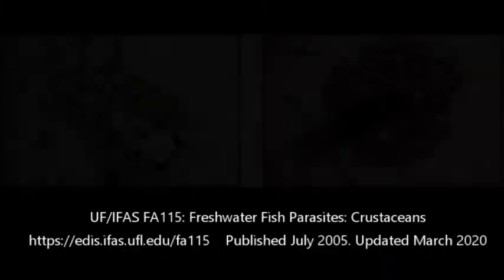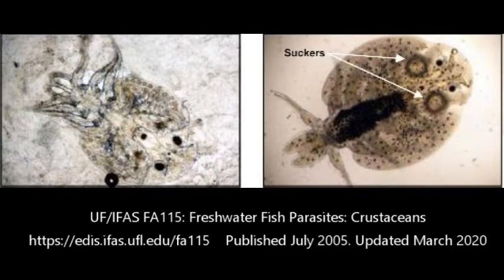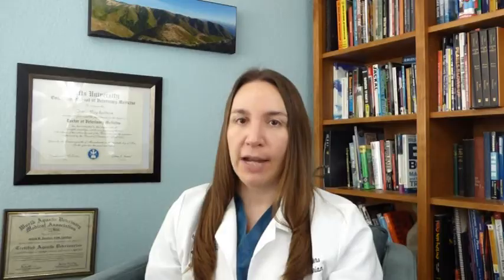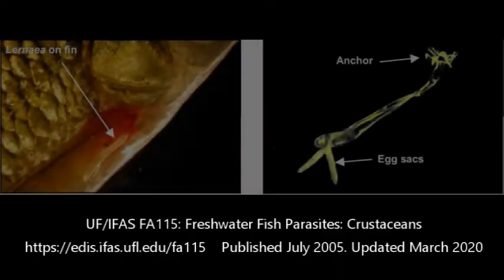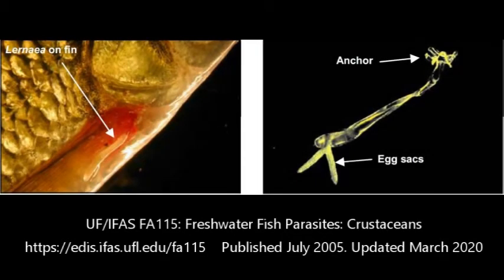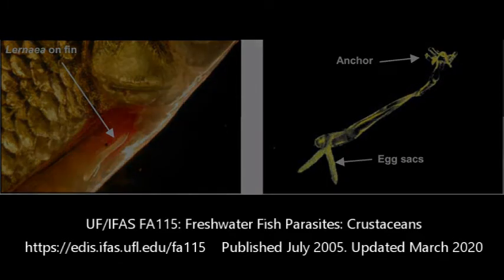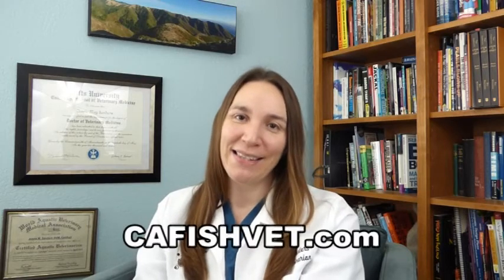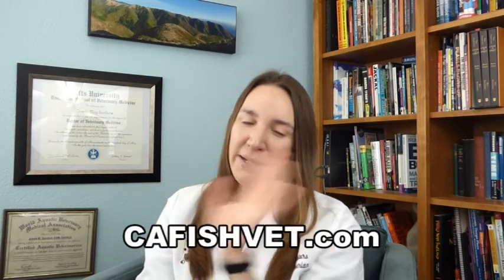Anchor Worms & Fish Lice in Pet Fish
Anchor worms (Lernea spp.) and Fish lice (Argulus spp.) are common macroscopic parasites in freshwater fish. Macroscopic means you do not need a microscope to see these parasites. These parasites can be difficult to eliminate since most OTC products only treat the juvenile stages, not the adults. To remove the adults, your veterinarian will sedate your fish and remove the adults by hand.

The “worm” of the anchor worm is actually the female reproductive organ. This doesn’t mean you only have females and they will not reproduce. The males are just better at hiding. Removing these organs will prevent the fish from reproducing, but should be done with the fish under sedation.

Fish lice look like tiny aliens. Severe infestations can make a fish appear brown or green and even cause death.

For more information about pet fish health, please visit our If you have a sick fish and need help, call 866-FISH-VET